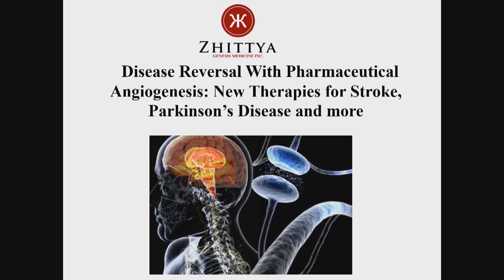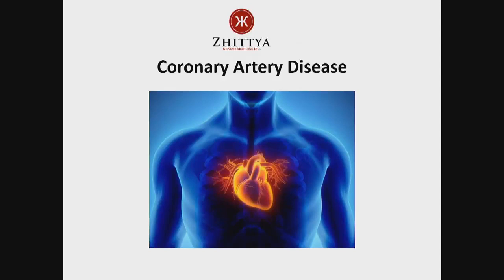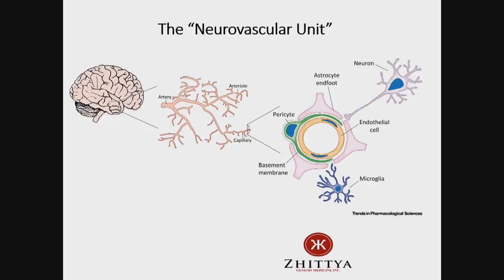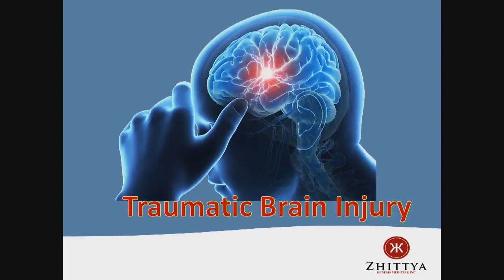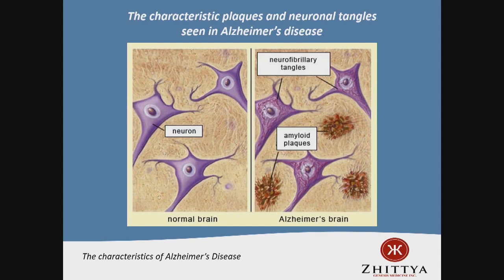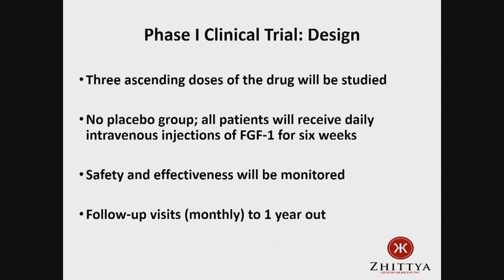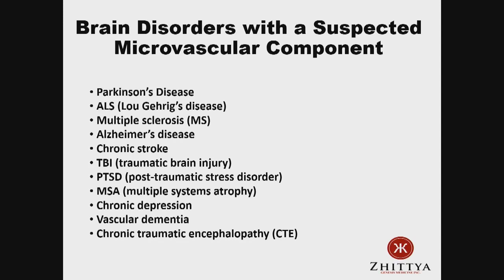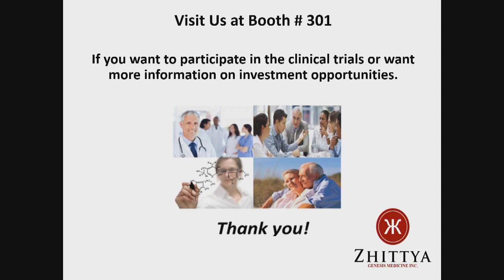Disease Reversal with Pharmaceutical Angiogenesis: New Therapies for Stroke, Parkinson's Disease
Recorded on September 20th, 2019.

Dr. Jack Jacobs will show you how stimulating Angiogenesis is being used to combat Neurodegenerative diseases, including Parkinson's disease, Alzheimer's disease, and more.

To get more actionable investing and trading insight and advice please

About MoneyShow

Founded in 1981, MoneyShow is a privately held financial media company headquartered in Sarasota, Florida. As a global network of investing and trading education, MoneyShow presents an extensive agenda of live and online events that attract over 75,000 investors, traders and financial advisors around the world. We are proud to bring together individuals, top market experts, analysts and media in dynamic, face-to-face and online learning forums that include highly acclaimed investment shows, conferences, and cruises.

For more than three decades, we've been empowering individuals with a passion for investing and trading. We arm individual investors and traders with state-of-the-art tools, a powerful skill set and a clear understanding of the markets so they can pave their own path to profitability.